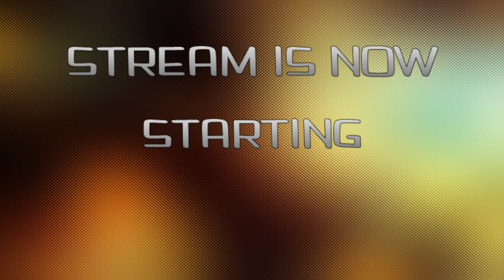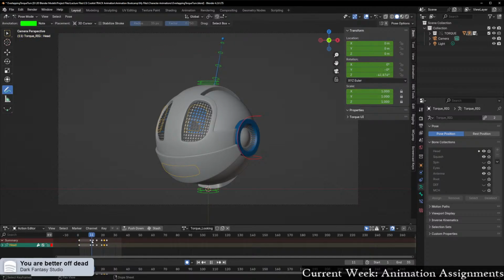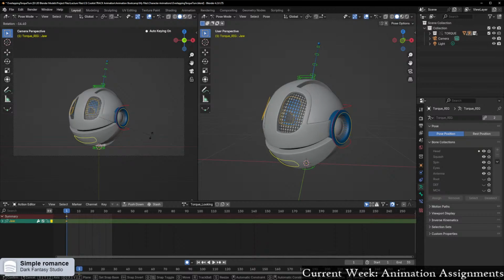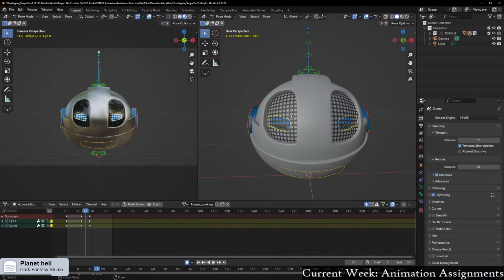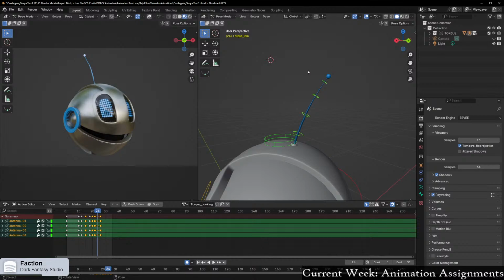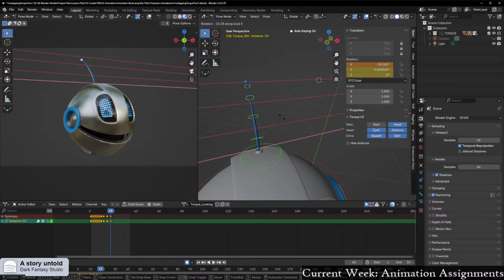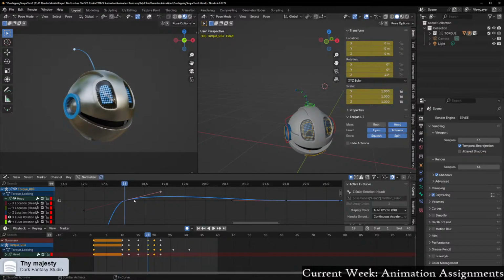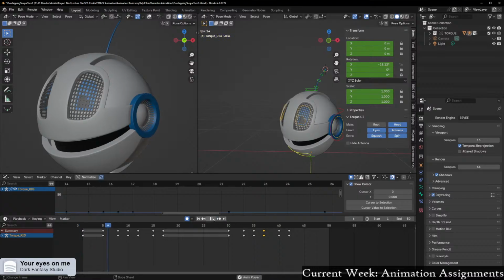Back to animation stuff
Dragging my overlap